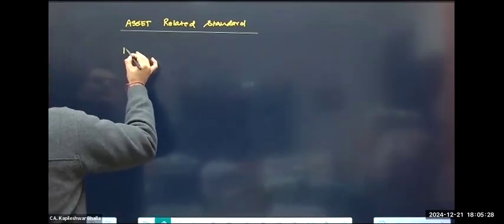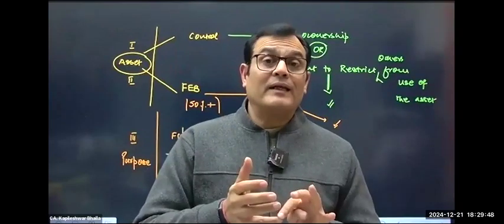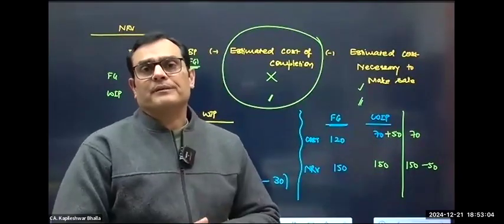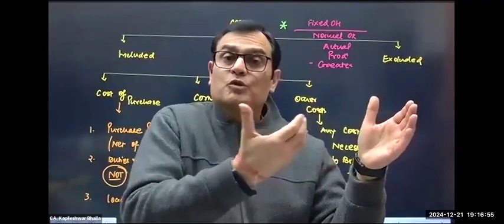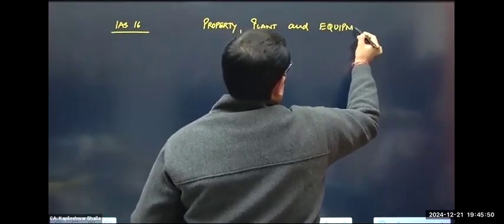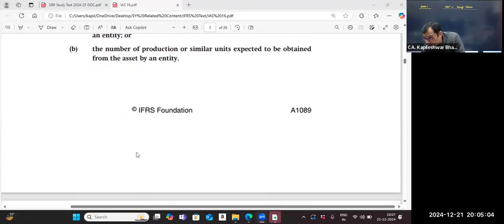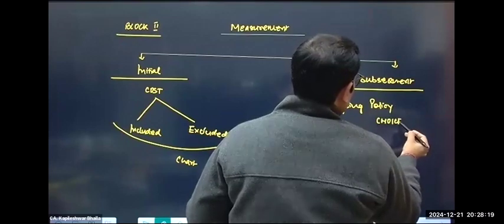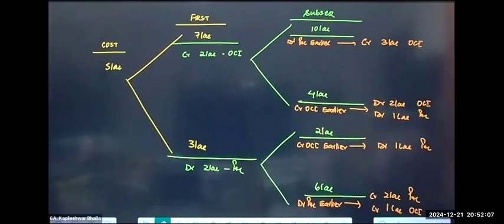ACCA Demo lecture - SBR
🔴ACCA | CPA | CMA | CFA | FRM
*Get a call back from Zell experts after filling out this form